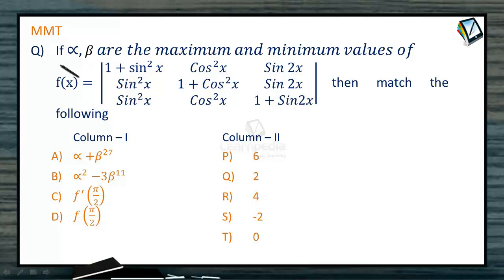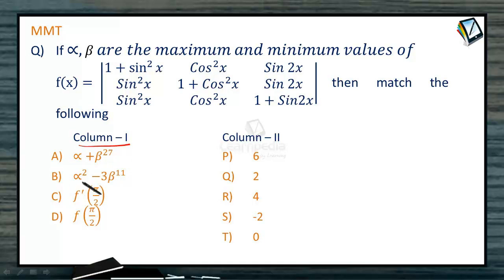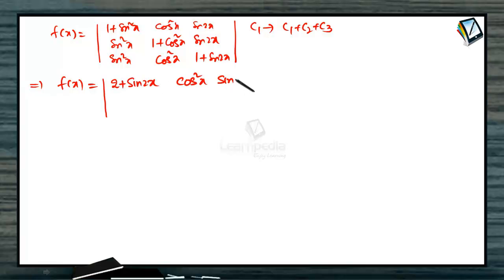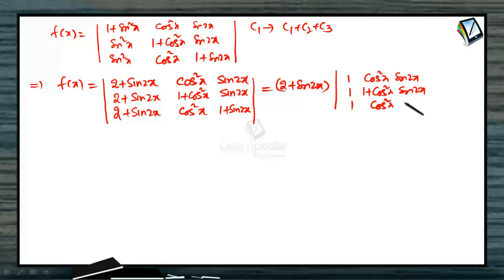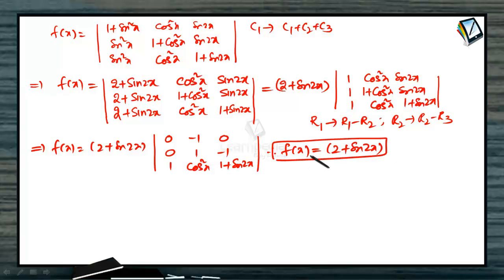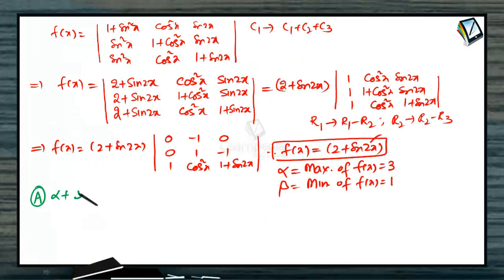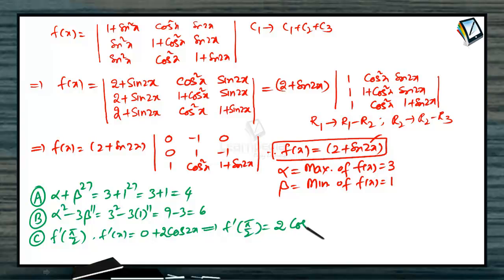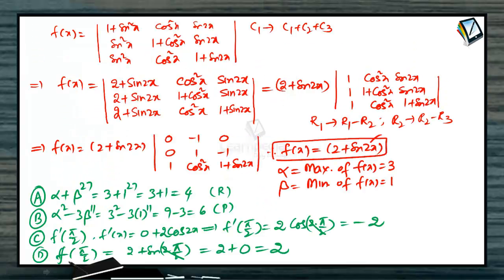5 MATRICES AND DETERMINANTS ADVANCED